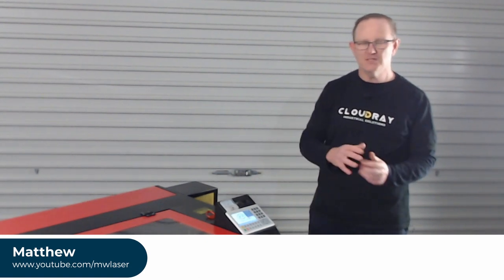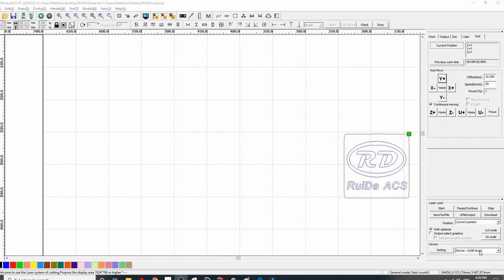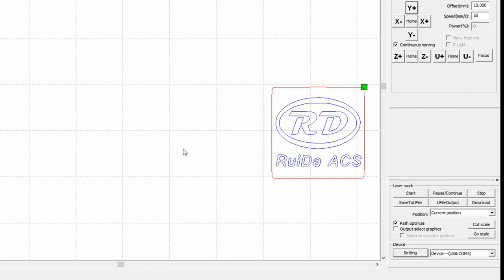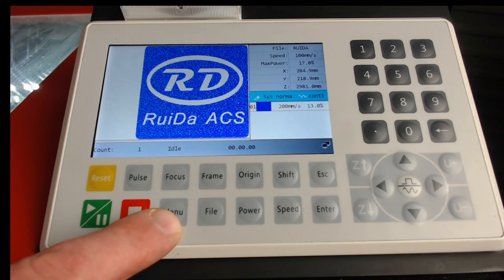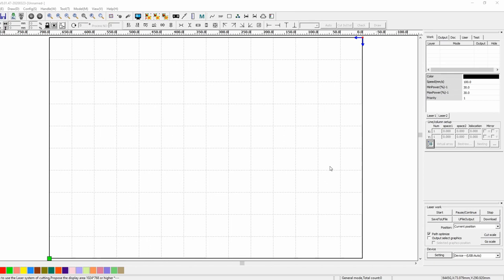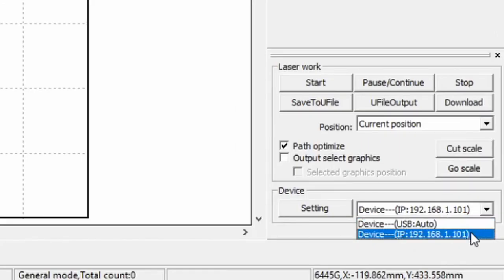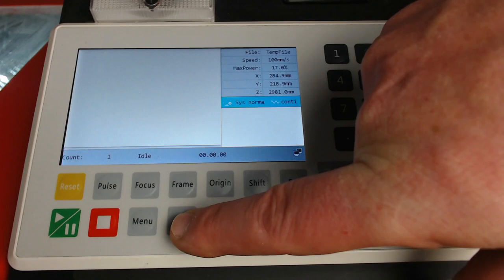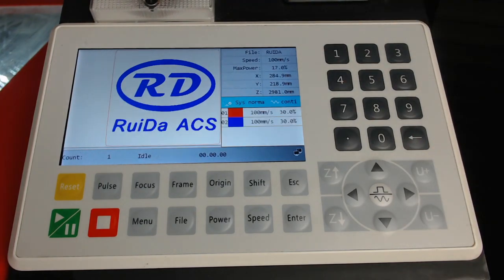[02] RuiDa Controller - Establishing Connections - PC-USB - Ethernet - USB Disk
In this short tutorial I demonstrate how to establish connections between RD Works and Your RDC Controller.  For this demonstration I used the RDC6445.

NOTE: This is not a paid production or advertisement.  The video was produced for Ruida & Cloudray Laser to provide new laser users with an installation / how-to video.

Ruida Controllers available at Cloudray Laser